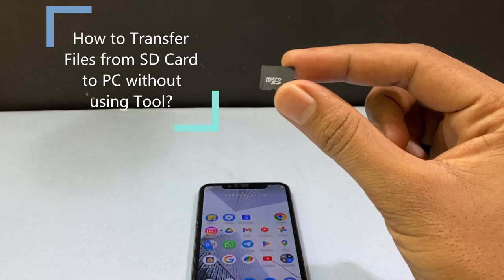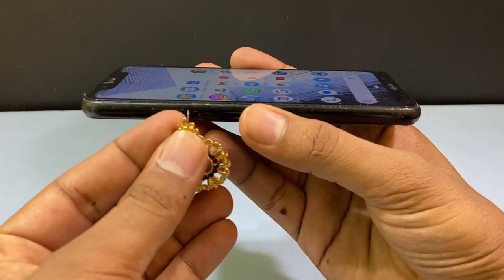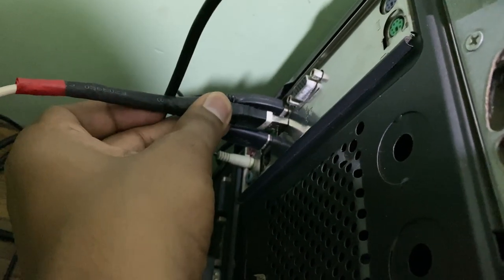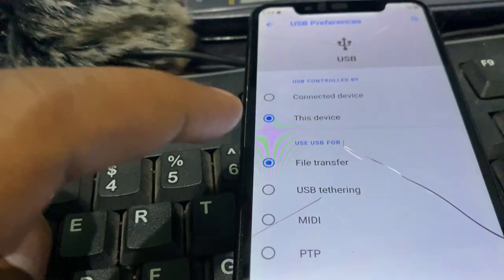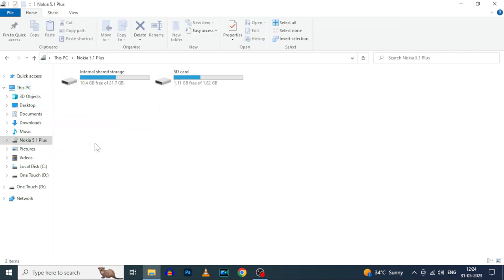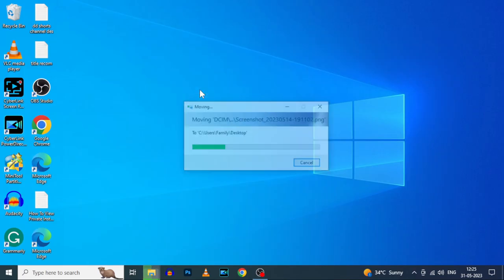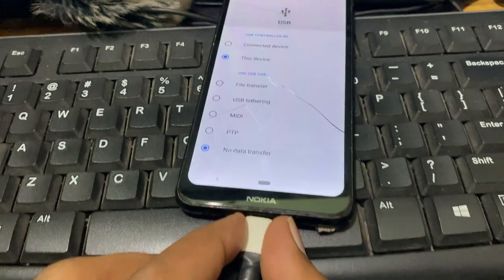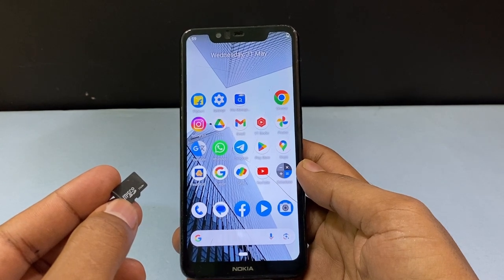How to Transfer Files from SD Card to PC without using Tool? | Without SD Card Reader/Adapter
How to Transfer Files[Photos/Videos] from SD Card to Windows PC without using SD card Reader/Adapter? In this video, I show you how to transfer files, photos, videos, documents, from SD card to your windows PC/Computer without using SD card reader/memory card reader. Actually, You can easily transfer photos and videos from sd card to your computer without sd card adapter.